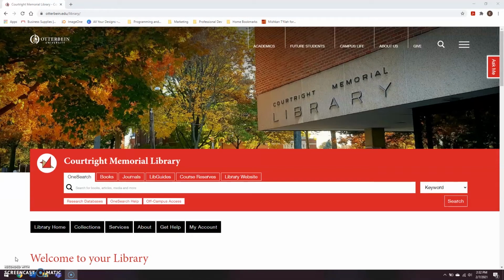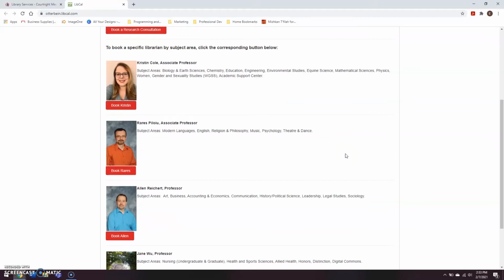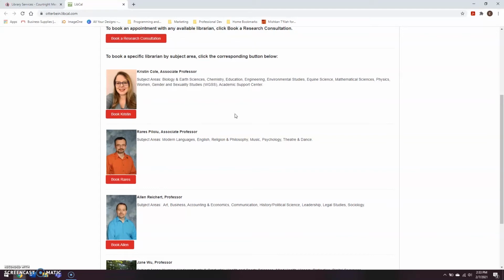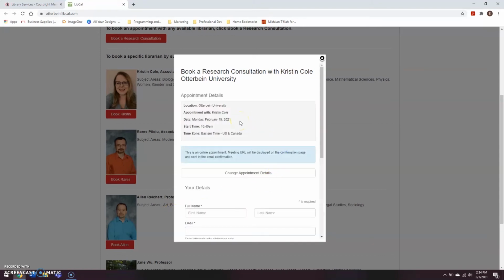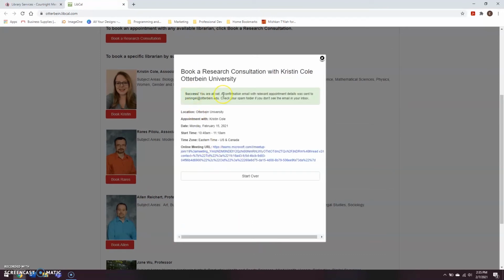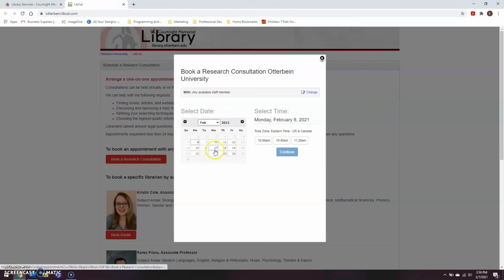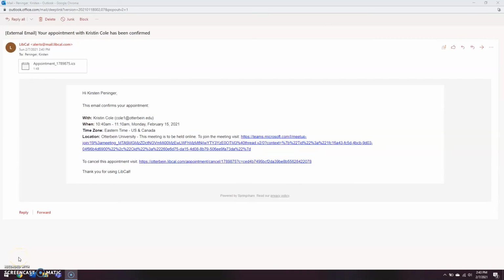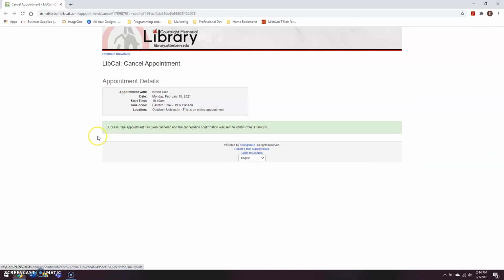How to Book a Research Consultation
We have a new, quicker, easier way to book a research consultation! This video will give a brief overview of what a research consultation is, and how to use the new system.